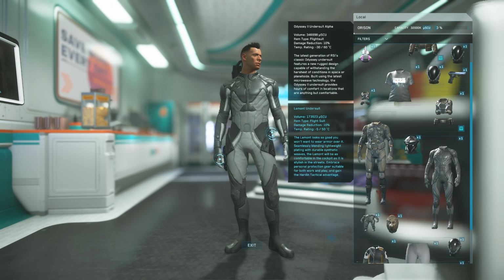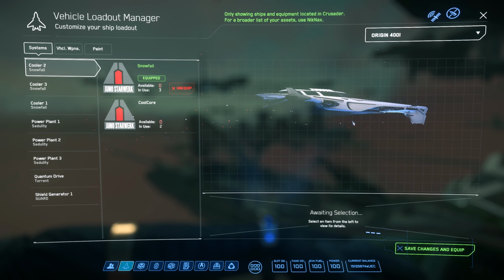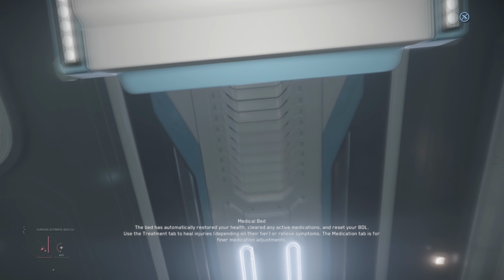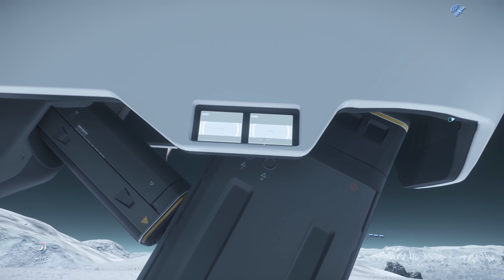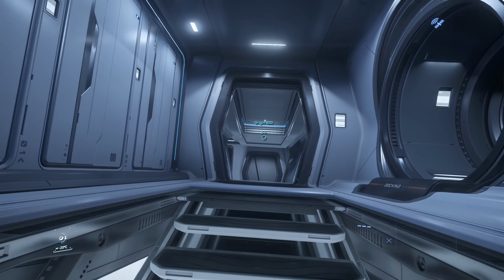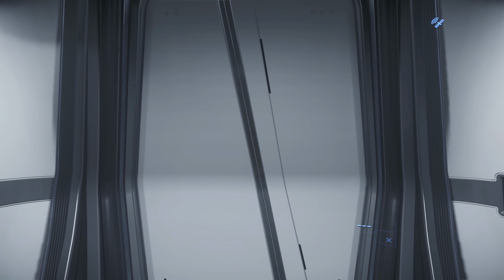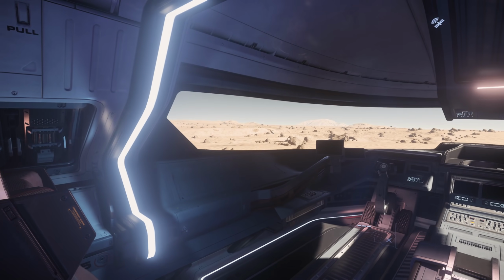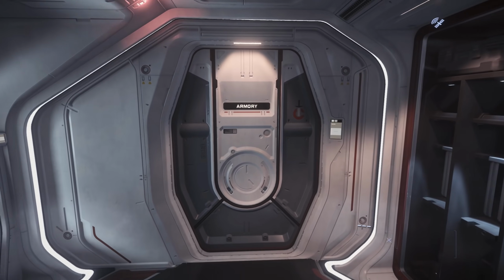It was real! | Gameplay changes and new ships in 3.15 PTU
A ton of stuff has happened this weekend for Citizencon, including 3.15 going to PTU. This is one of the biggest patches we've had in a while, and after just taking a look at it for a few hours there's already a lot to dig into. Have you guys tried it out yet?

Songs (in order played):
The Commons (Pedro Macedo Camacho)
Rest Stop 04 (Darren Lambourne)
First Light (Pedro Macedo Camacho ft Julie Elven)

Timestamps:
Intro - 0:00
Goodbye global inventory - 0:38
Niknax - 2:27
Loadout management - 3:16
Medical gameplay - 4:35
400i tour - 6:01
400i first impressions - 12:33
A2 Hercules tour - 13:25
A2 Hercules first impressions - 16:51
Outro - 17:48